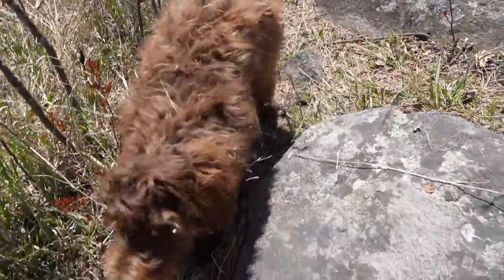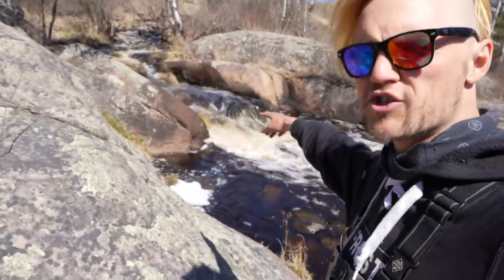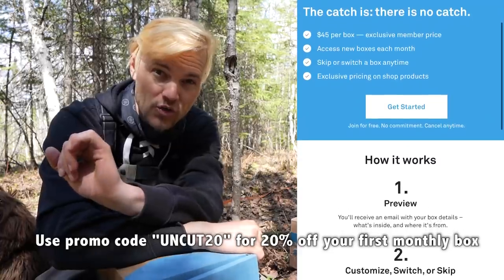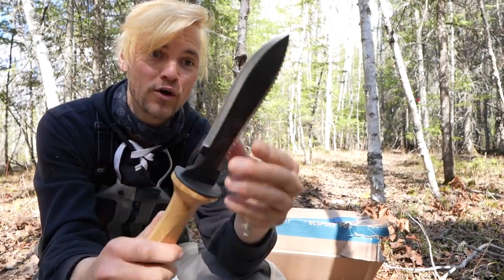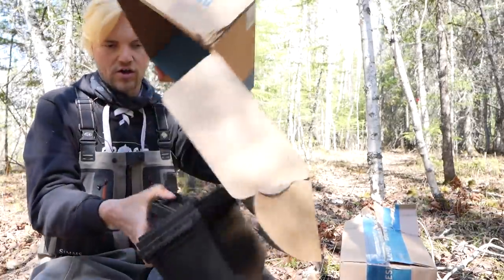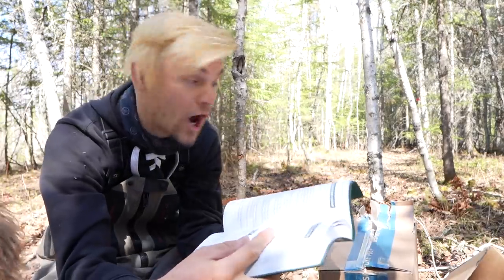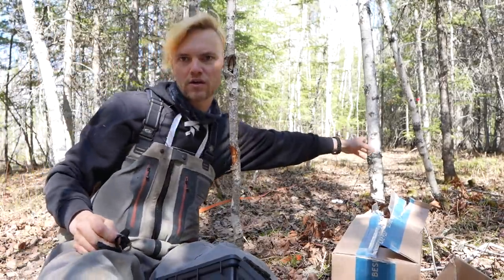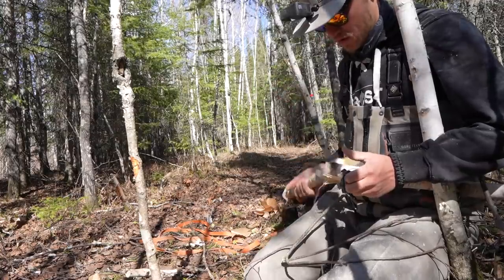Championship Sucker GIGGING (Homemade/DIY/MVP)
Uncut Angling is baaack...again. I know, it's hard to take seriously.
Birchbark Spear: THE FOREST
Garmin LiveScope
Garmin FishFinder
►MY FILMING GEAR
Main Camera
Hat Camera
Waterproof Camera Case
Ball Head for Post
Aqua Vu Underwater
Waterproof VLogging Camera
Vlogging Camera mini tripod
Ball Head for mini tripod
Drone with kit
Drone Lens Polarizer
Waterproof Drone Case
►COMPUTER GEAR
Editing Program
iMac Desktop
Waterproof Laptop Case
►FOLLOW UNCUT ANGLING EVERYWHERE:
Twitter: who cares about twitter?
Vine: is dead and it's not my fault.